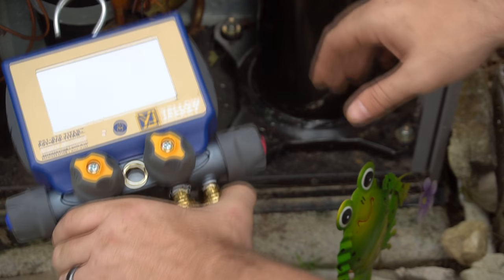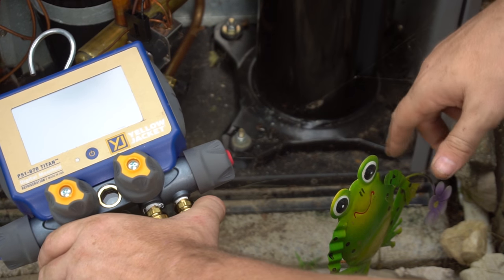Yellow Jacket P51-870 Titan Digital Charging Manifold with Bluetooth Review Part 2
Yellow Jacket P51-870 Titan Digital Charging Manifold with Bluetooth